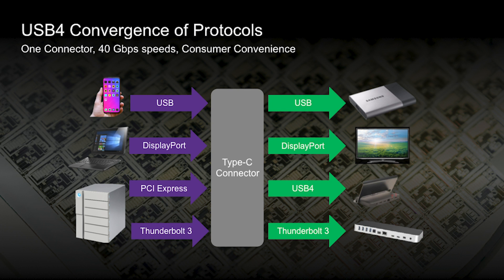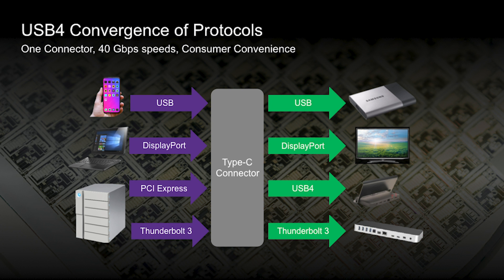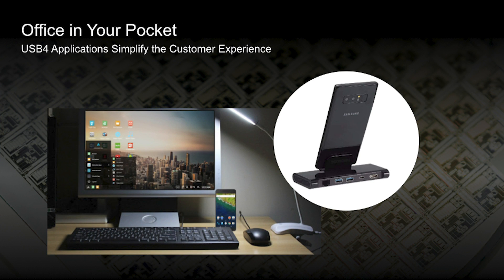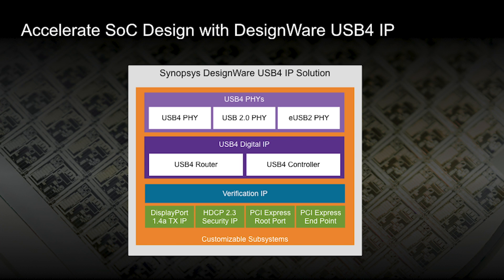Product Update: New DesignWare USB4 IP Solution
Are you ready for USB4? Join Gervais Fong and Eric Huang to learn more about this new 40Gbps standard and Synopsys DesignWare IP that helps bring your USB4-enabled SoC to market faster.